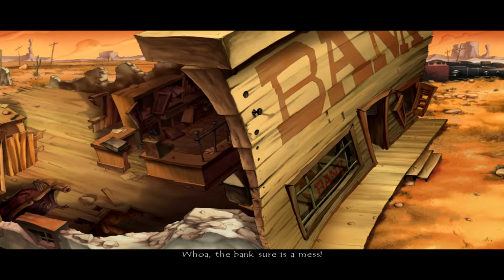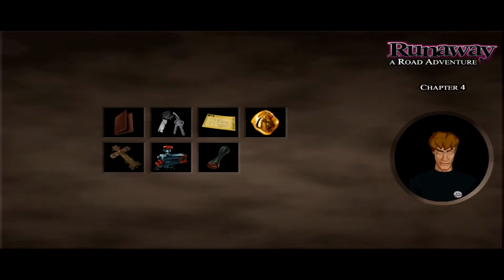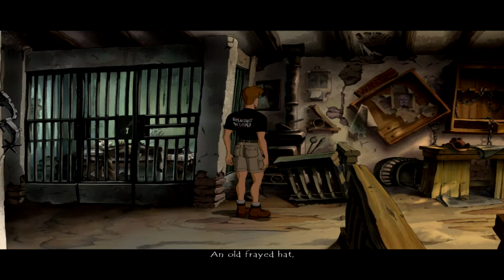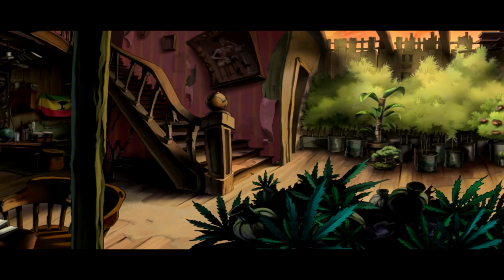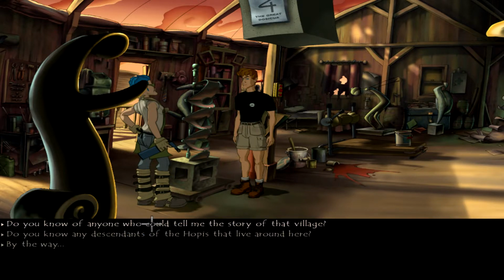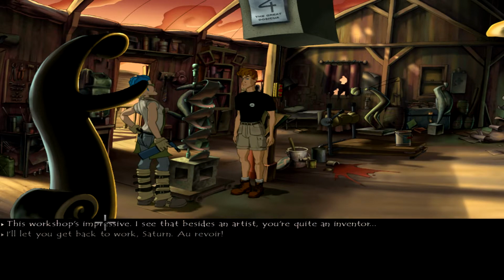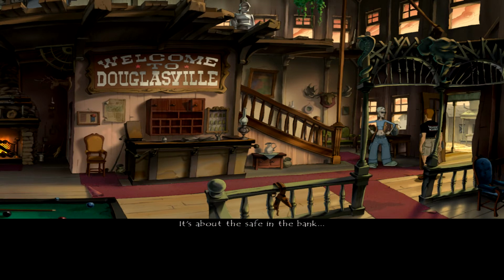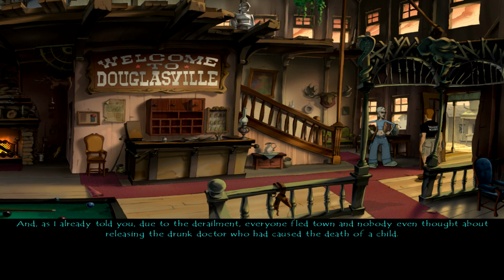Let's Play - Gamer Request - Runaway 1 - A Road Adventure - Part 10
As requested by Lady Wolfenhawke ...

...Without knowing how or why, Brian, a student on the verge of graduating from college, is attacked by Mafia gangsters.
During his desperate getaway, in the company of a mysterious striptease dancer, he ends up meeting a wide range of unusual characters. But which ones are trying to help him and which ones are planning to blow his head off?
You will have to be very ingenious to figure it out, without forgetting that nobody is who they seem in this explosive mixture of murder, money, ambition, santeria rituals and deception...a whole lot of deception.